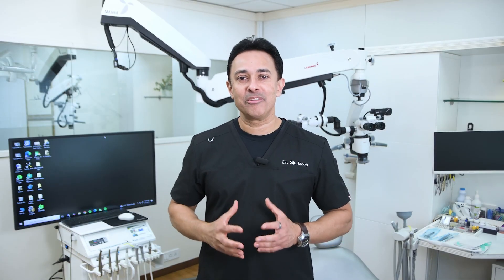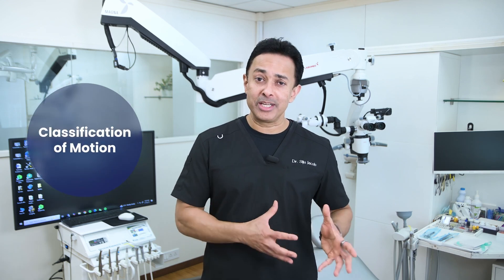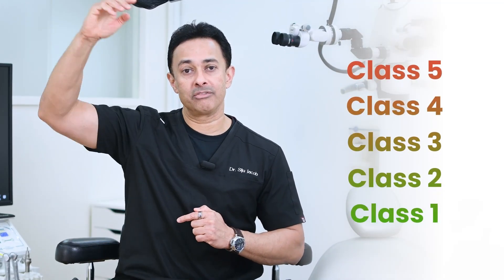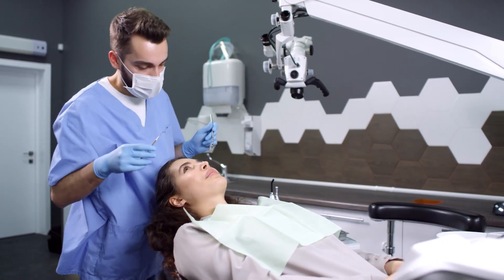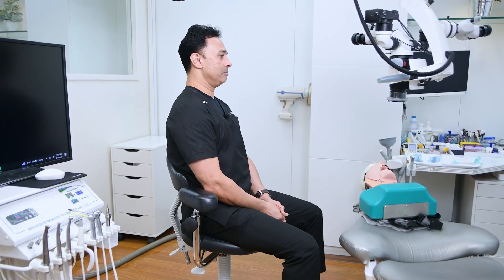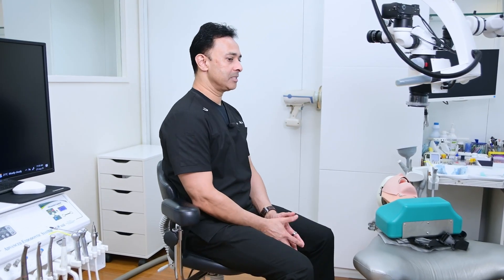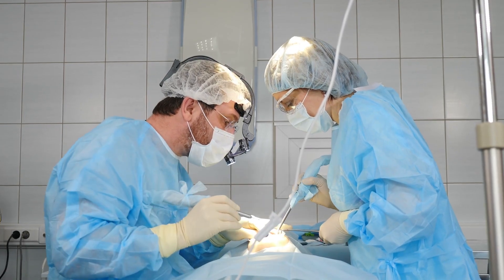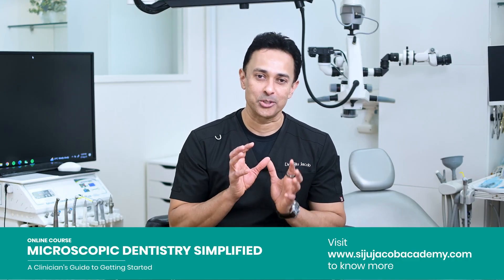Dental Ergonomics Explained | How to Work Pain-Free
Learn how to integrate the dental microscope into your daily practice
Microscopic Dentistry Simplified (Online Course with lifetime access)

Free Weekly Newsletter — Wisdom Wednesdays
One short, useful email every week: dental insights, book notes, and life lessons worth sharing.

Most dentists experience neck, back, or shoulder pain during their careers — and poor ergonomics is the hidden cause. In this video, I break down the basics of dental ergonomics and show you how to maintain a healthy posture while working, so you can protect your body and extend your career.
You’ll learn:
The 5 classes of motion in dentistry (Class I–V)
Why most dentists unknowingly work in Class IV & V motions
The ideal neutral posture for the spine, shoulders, and neck
How to control your working distance to avoid strain
Practical tips to work pain-free and prevent long-term injury
If you want to make dentistry a sustainable, pain-free career, this video is for you.
Want to go deeper? Join my complete online course: Microscopic Dentistry Simplified